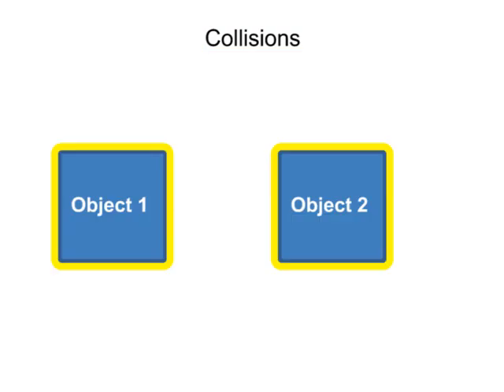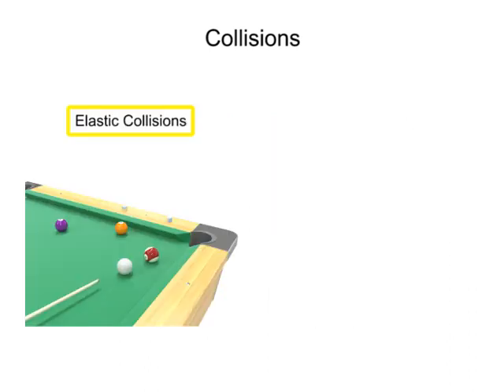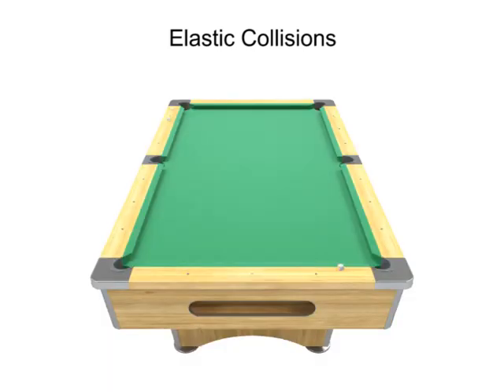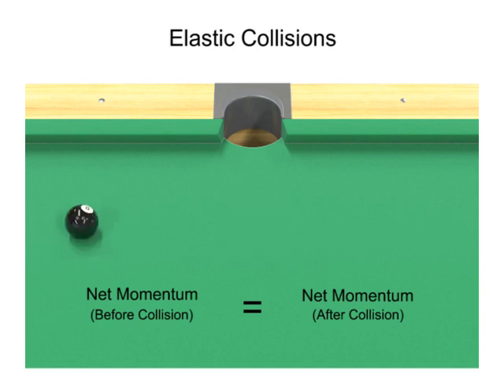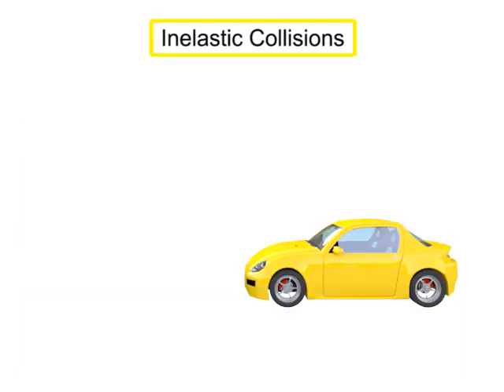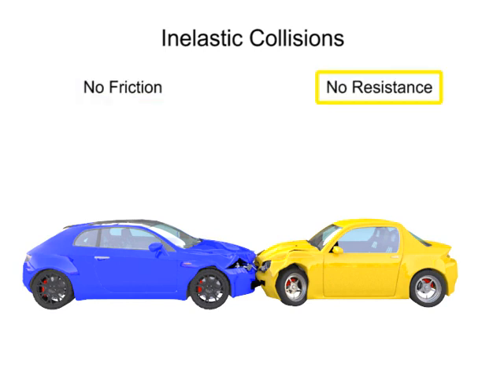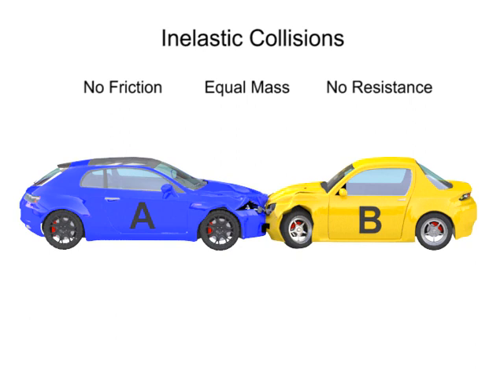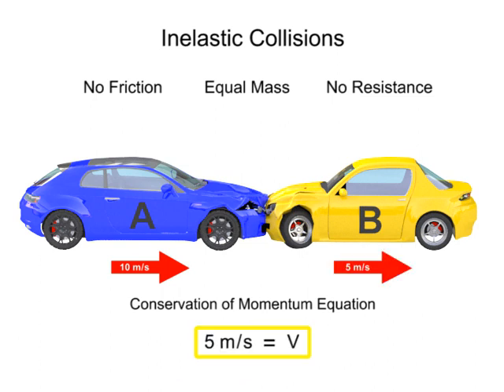S01 Physics Fundamentals - L12 Collisions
learn about Collisions